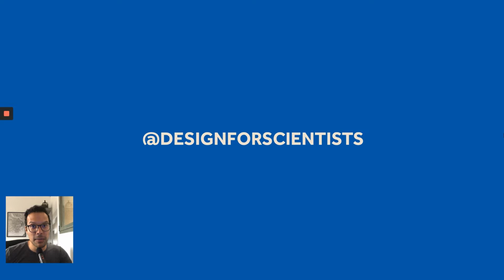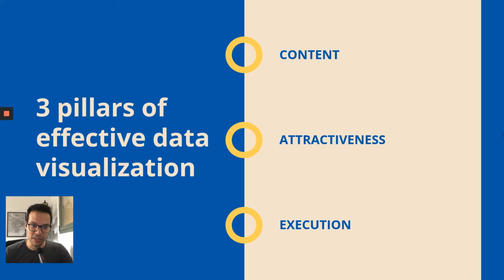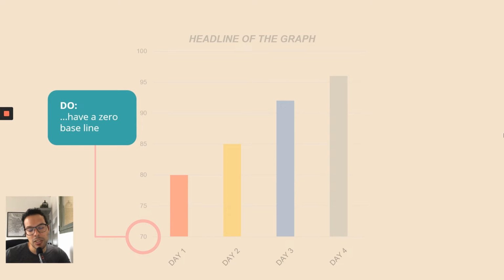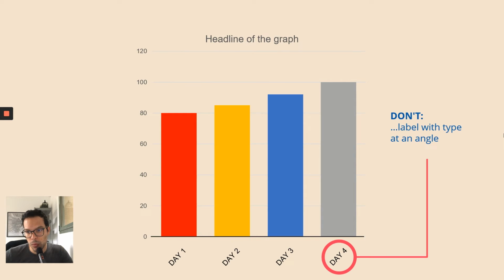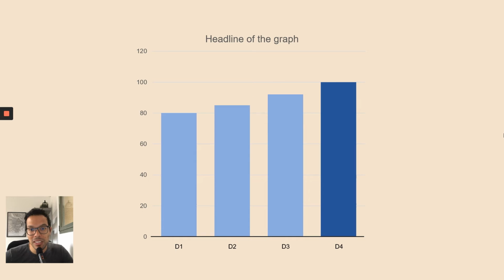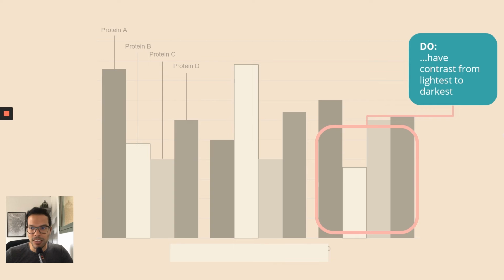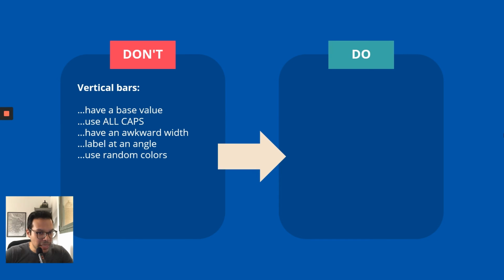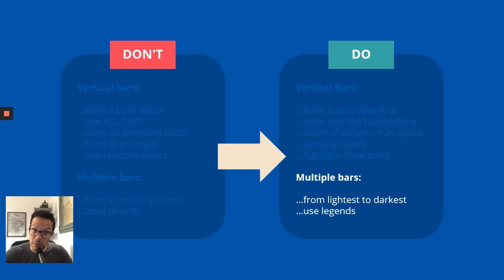Class #23 - Vertical bars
In today’s class, you will learn how to avoid common mistakes when creating vertical bars graphs.